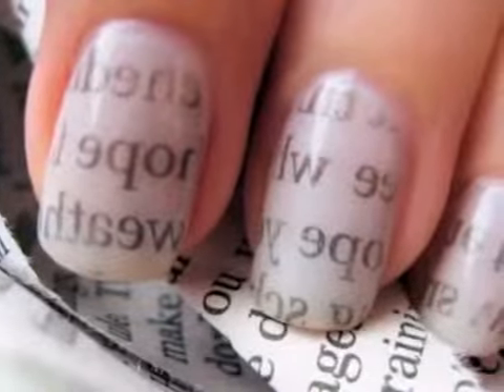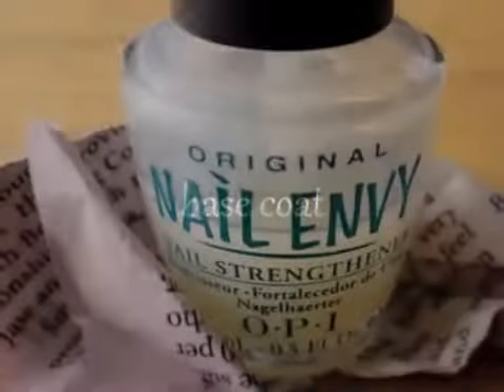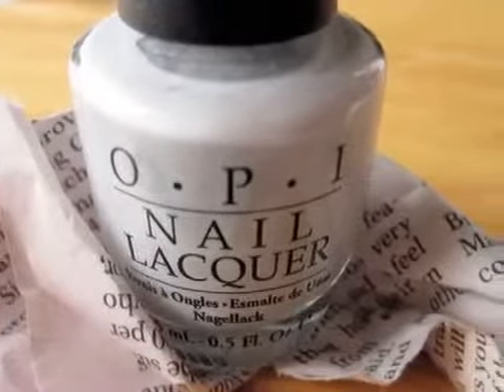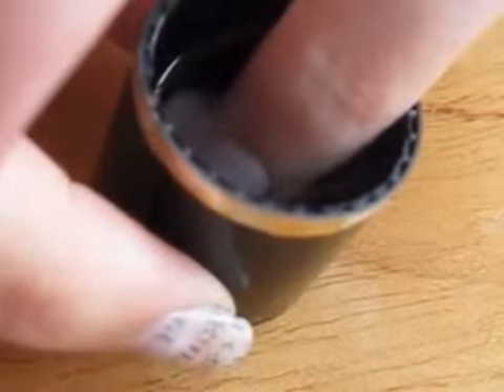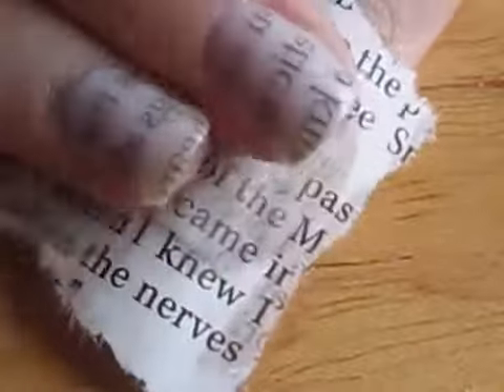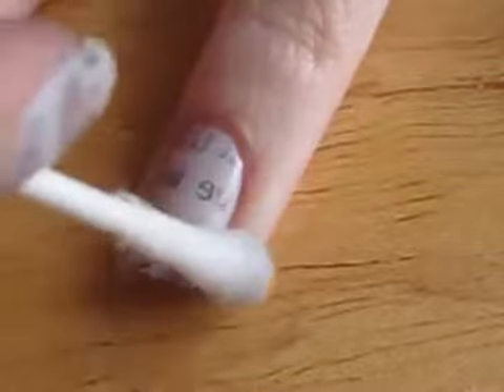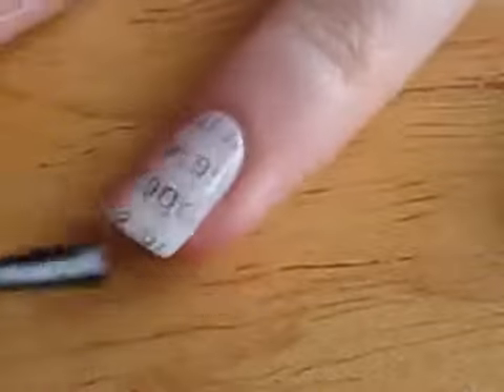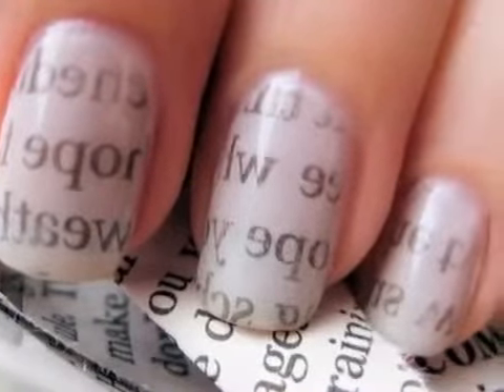Newspaper Nail Art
Nail polish is a lacquer applied to human finger or toe nails to decorate and protect the nail plate. Today's nail polish is a refined version similar to the paint on vehicles. However, its formula has been revised repeatedly in order to prevent the cracking or flaking that occurs with the natural movement of the nail. Some chemicals in nail polish have various degrees of toxicity.